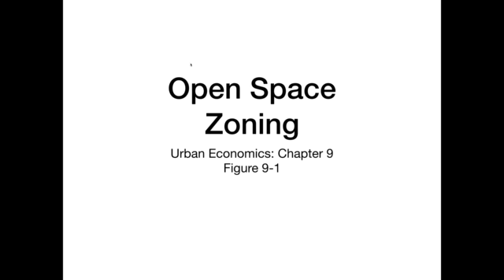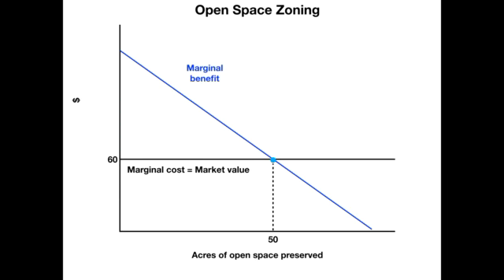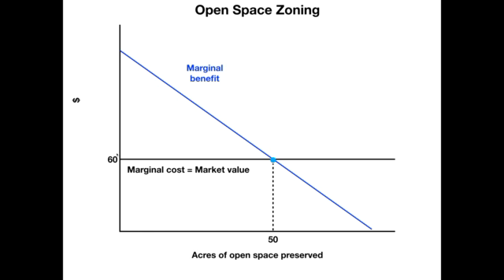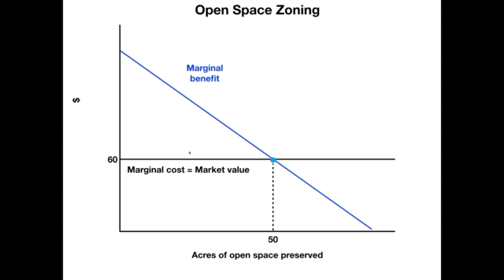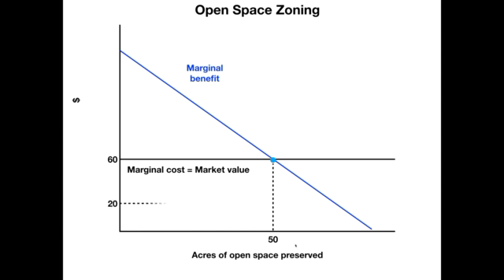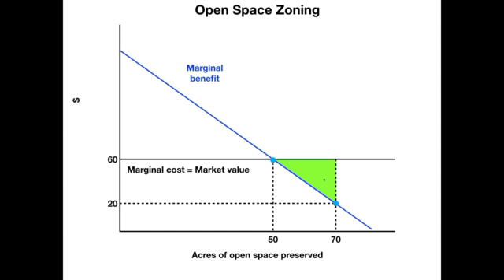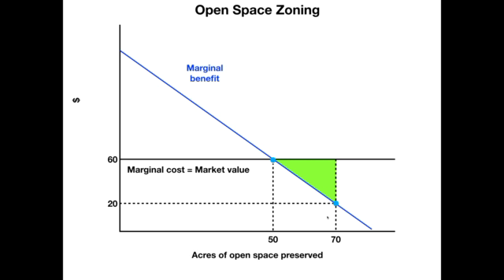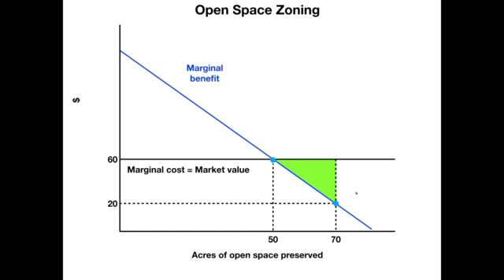UE Chapter 9 Figure 9 1